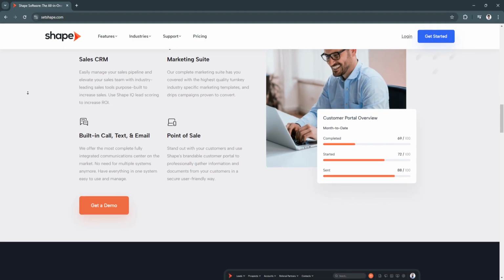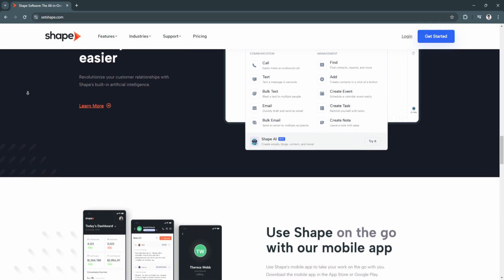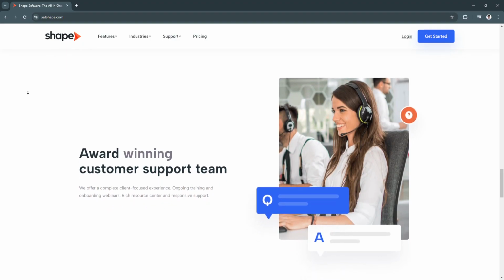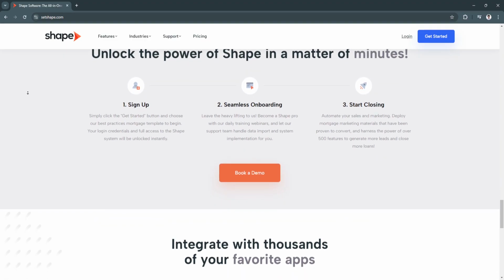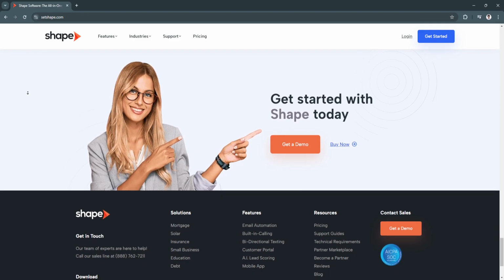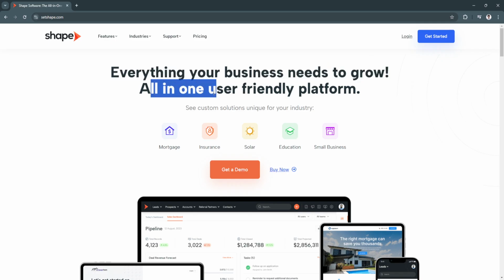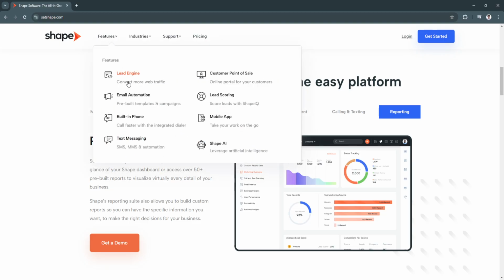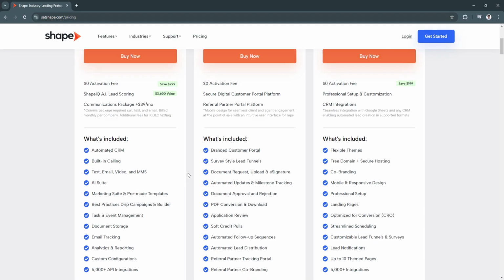Shape CRM Tutorial for Beginners | How to Use Shape Software in 2026